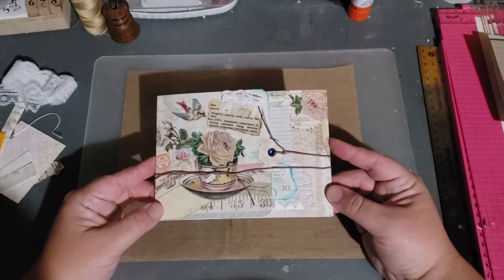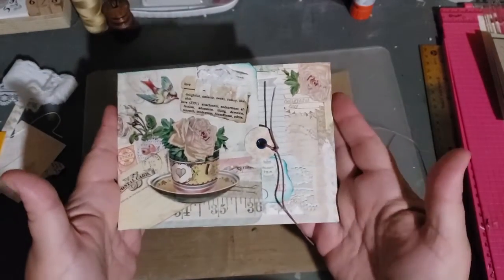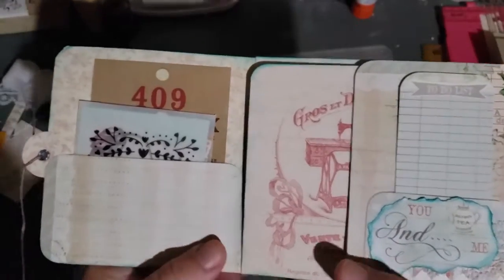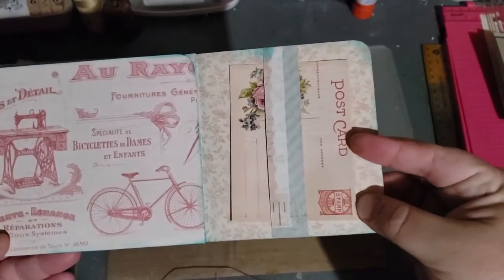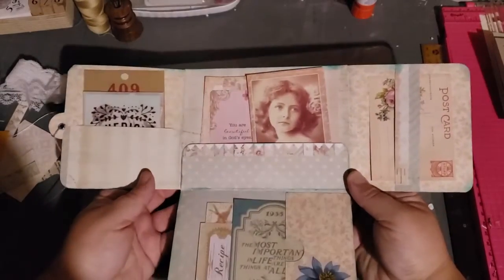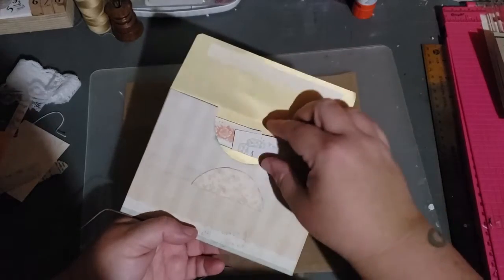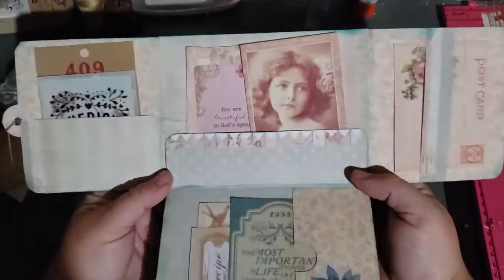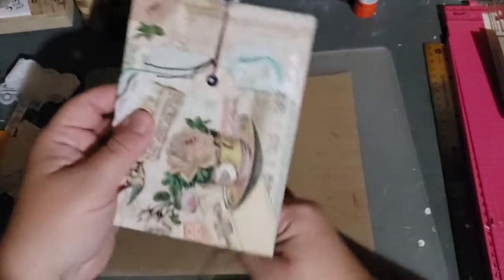Snail Mail Happy Mail Show & Tell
If you want to make this fun snail mail happy mail go visit Liz at the link below, super easy and fun to do!

USA